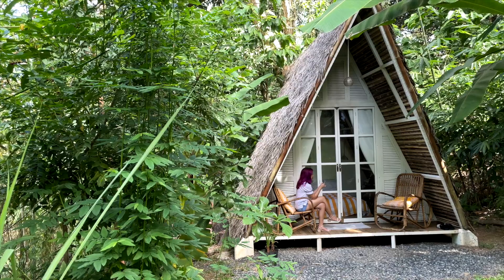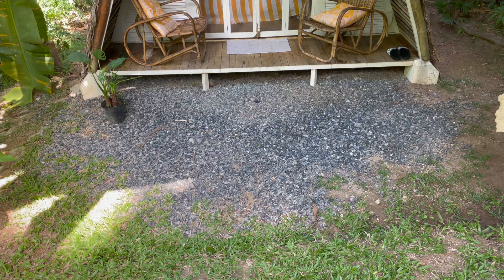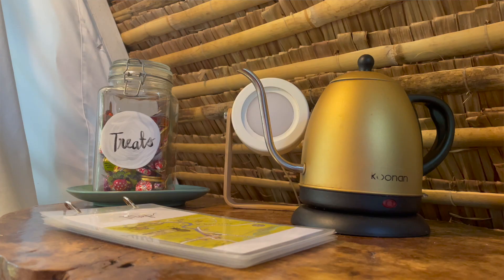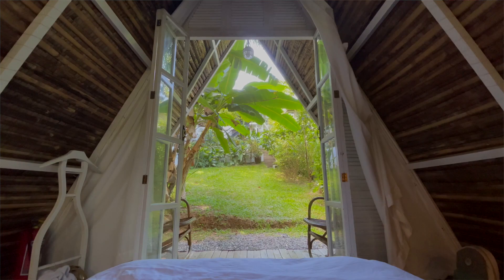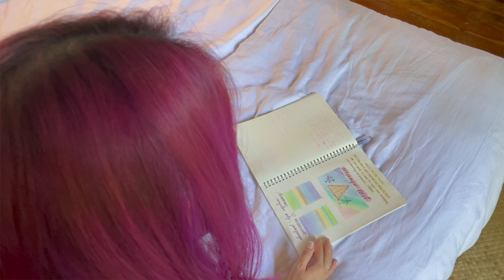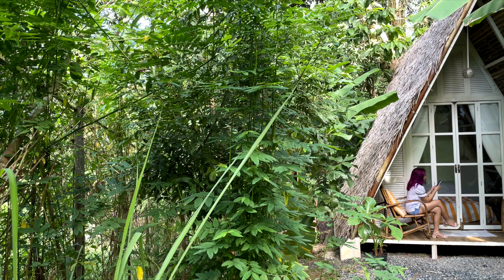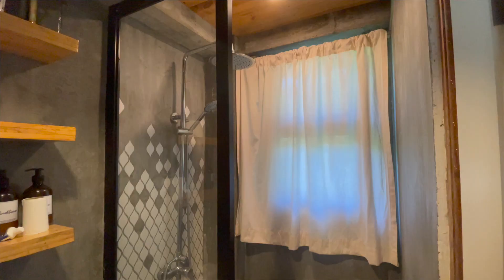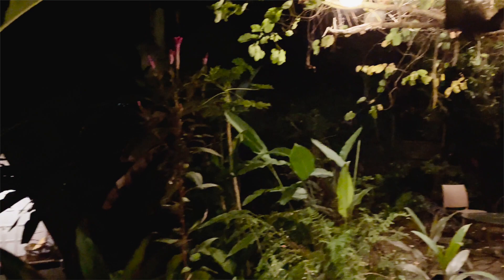MANGO NEST SUBIC | Stunning A-Frame AirBNB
Hey guys, in this video, we'll tour a stunning A-Frame Kubo in Subic that you can book for as low as Php 1,700 per night!  If you're looking for a getaway that won't break the bank, then this is the perfect place for you!  It's located in a rainforest and very close to the beaches and Duty Free shops by car.